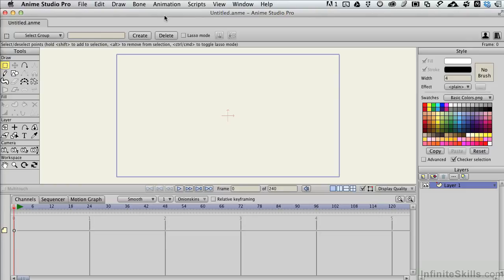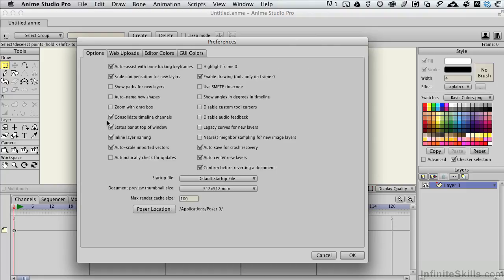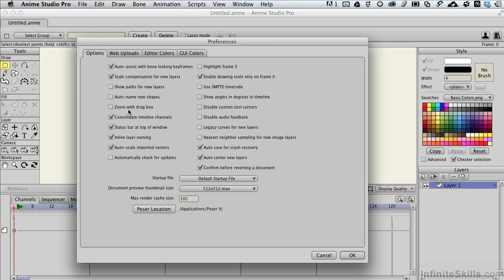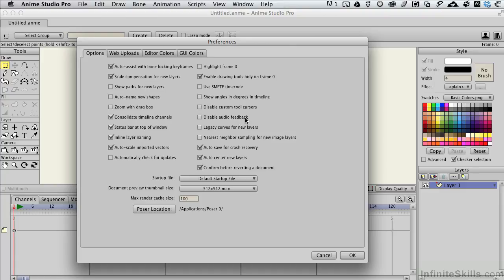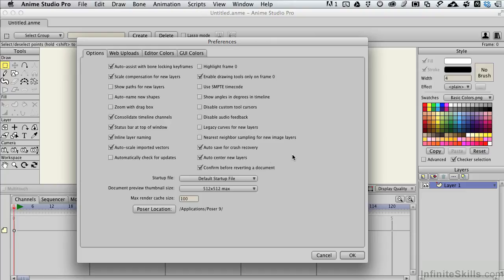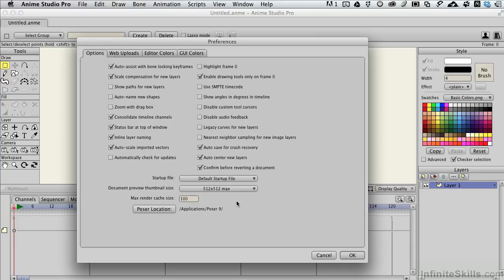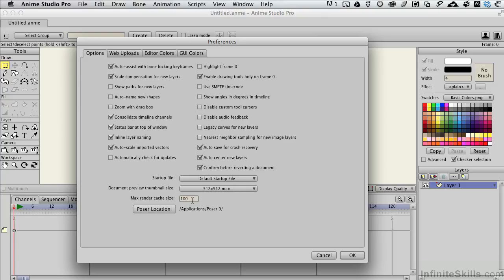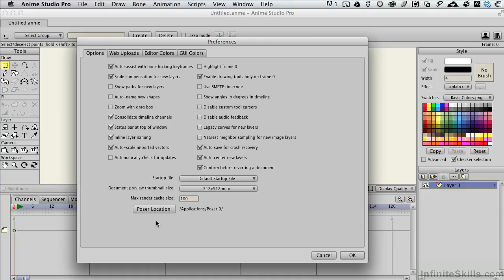03 09 Preferences